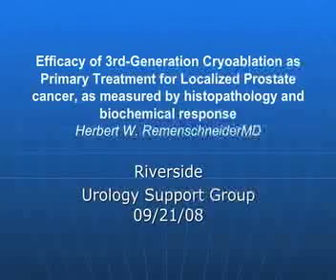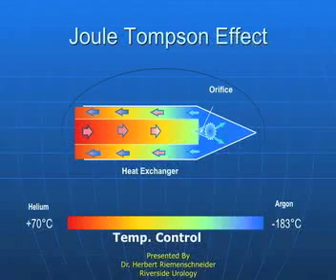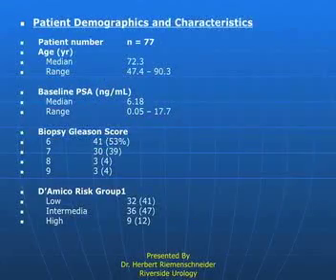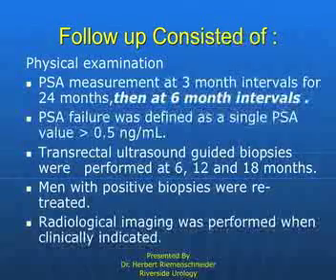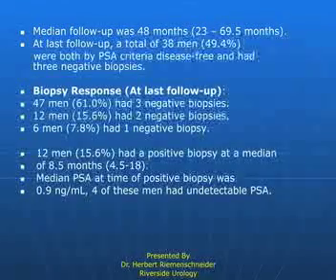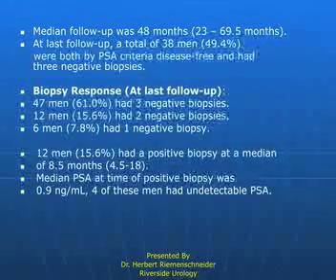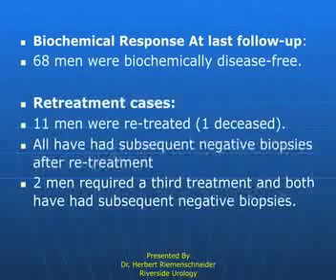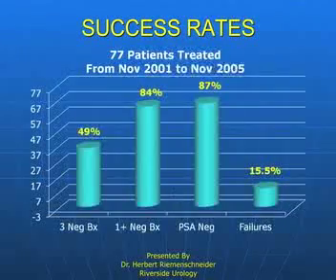Cryotherapy (freezing) as a Primary Treatment for Prostate Cancer 2007 cryoablation203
This is a short clip by Dr. Herb Riemenschneider of Riverside Urology in Columbus, Ohio about 3rd Generation Cryotherapy as the Primary Treatment for Localized Prostate Cancer.